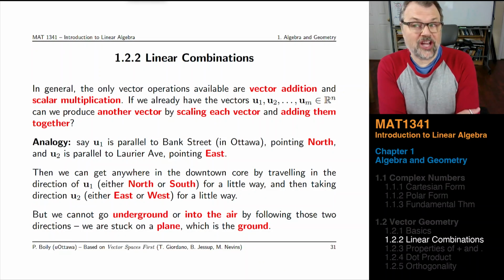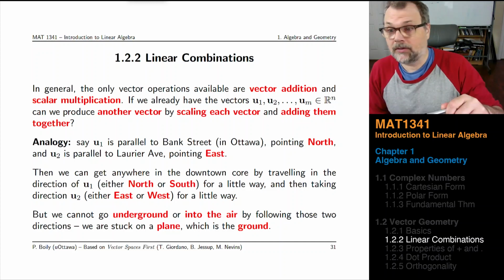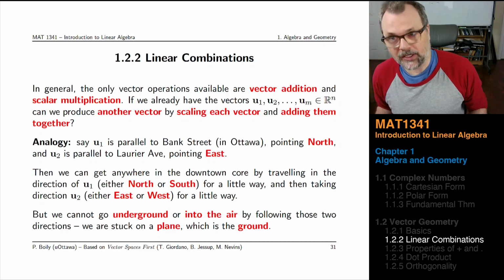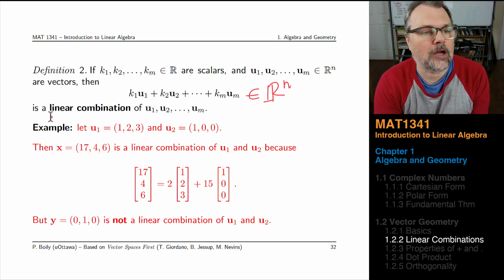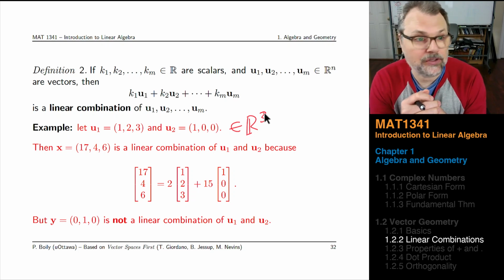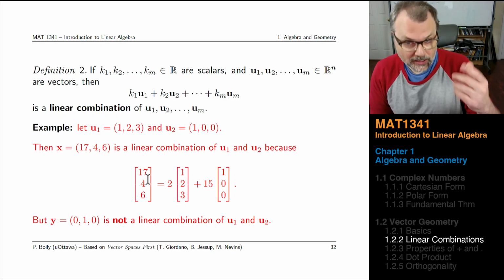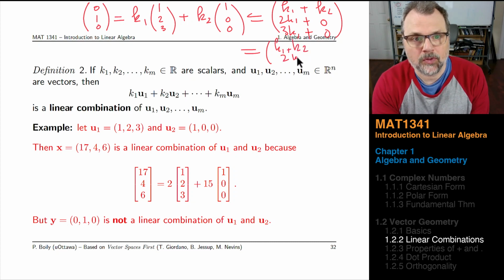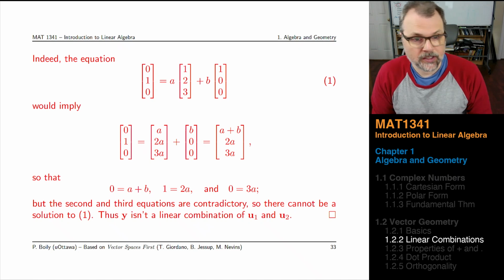MAT 1341 - 1.2.2 - Linear Combinations (07:33)